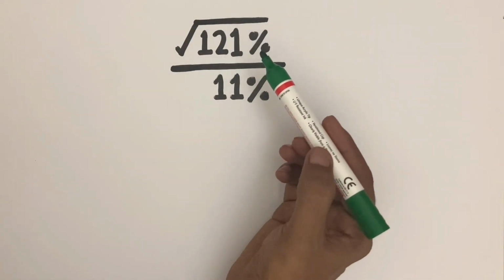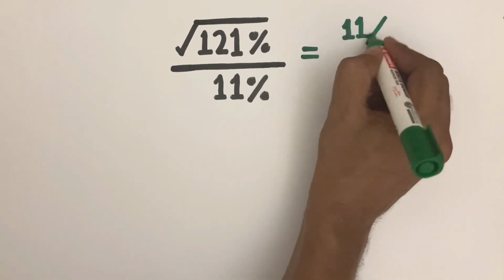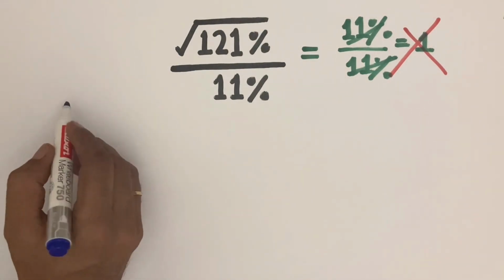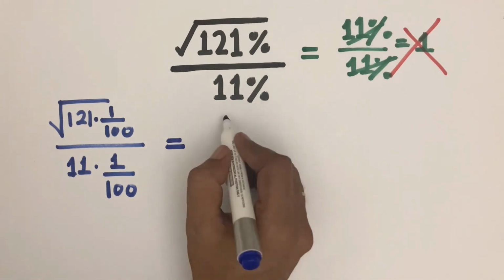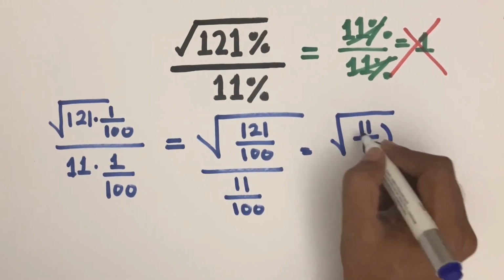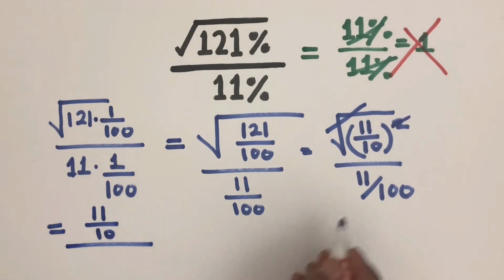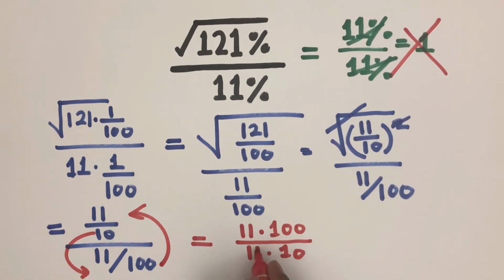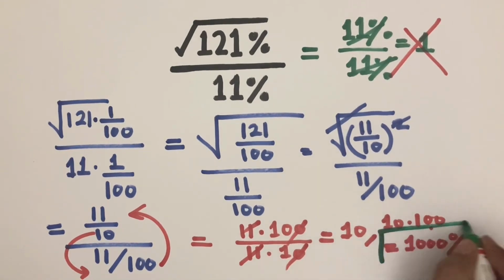a good Percentage Division exercise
Percentage is a way of expressing a number as a fraction of 100. It is commonly used to represent a portion of a whole or to compare two numbers. Percentages are often denoted with the symbol "%". For example, if there are 100 cars in a garage and 25 of them are white, we could say that 25% of the cars in the garage are white.